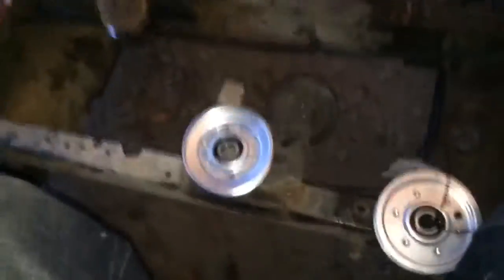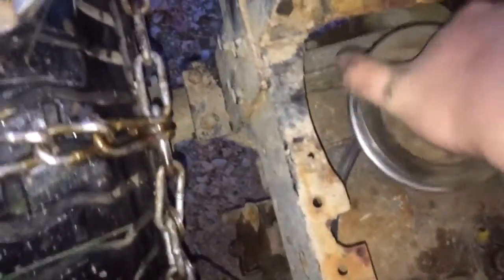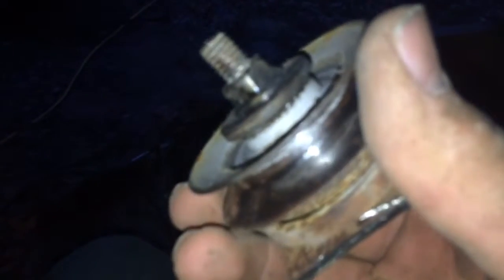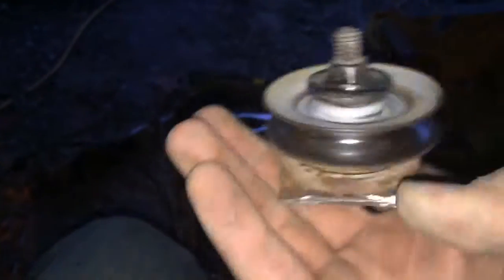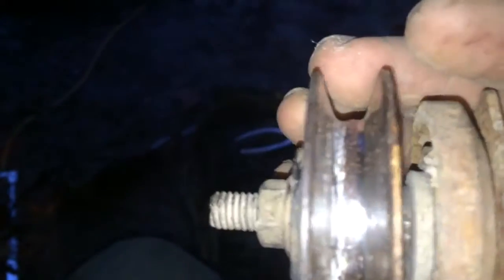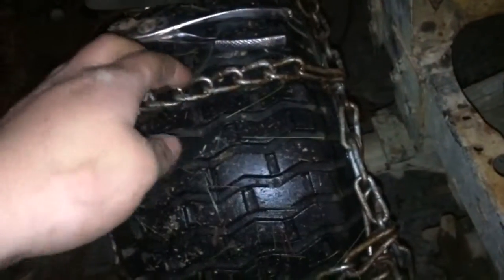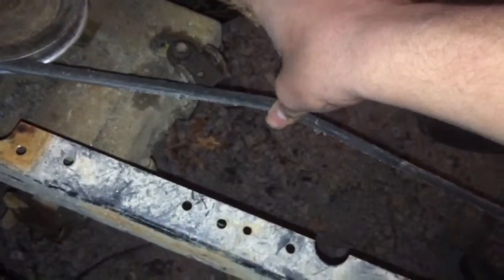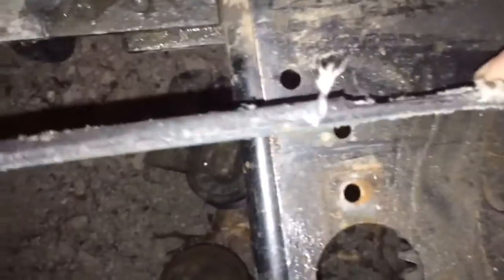How to build a new clutch for a Murray mower PART 1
I dig deep down in my brain cells and figure out a way to make this thing run better via YouTube Capture